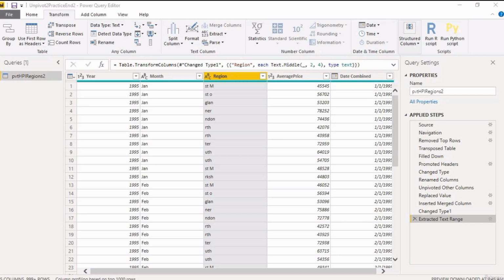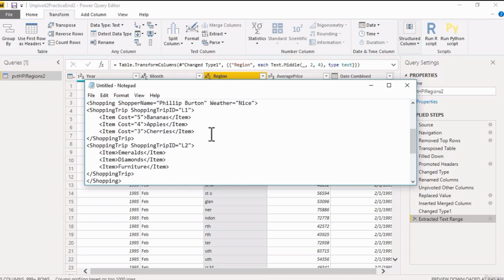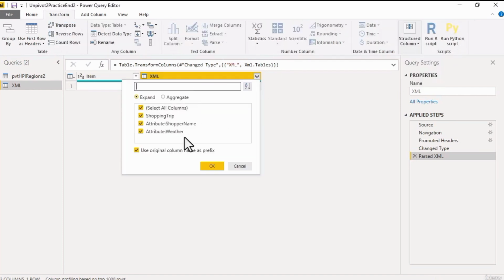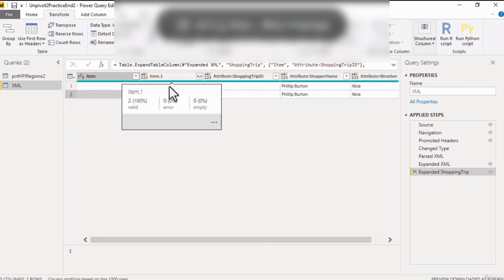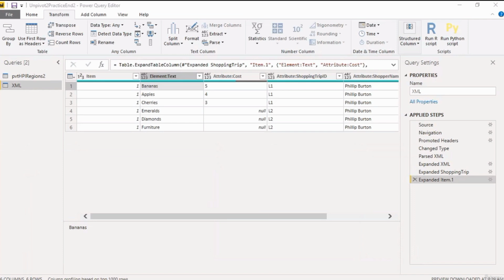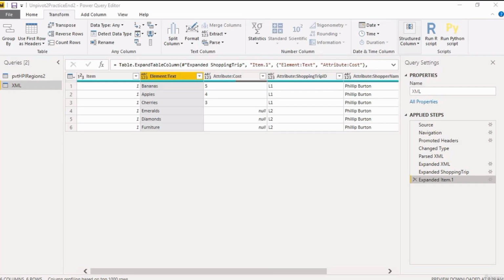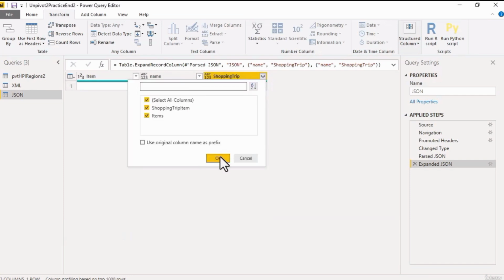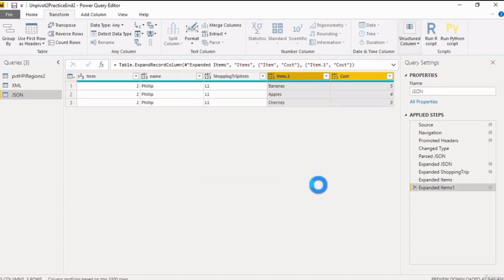Part 64: Add Column - Text Parse In Power Bi | Power Bi Tutorials For Beginners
power bi tutorials for beginner
power bi tutorials fo
introduction to power bi
how to install power bi on desktop
visualization in power bi
how to create visualization
formatting the visualization
position and align visualization
custom number and date format in power bi
how to create matrix in power bi
how to use drill down data in power bi
Bar line , Area Charts , Combo Charts
how to add dynamic text box in power bi
top n filters in power bi
TOP N FILTERS
Top N Filters